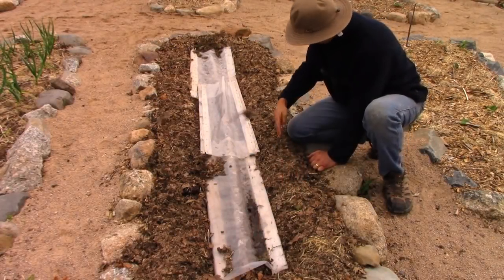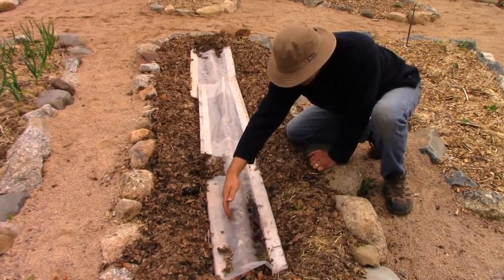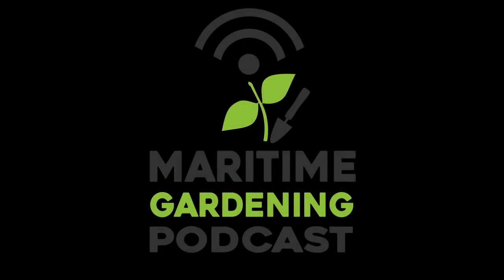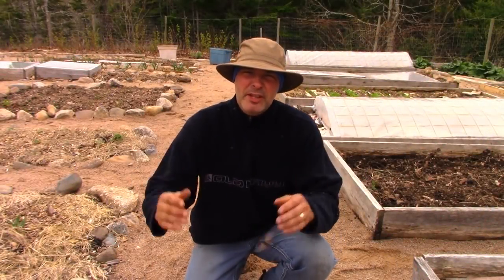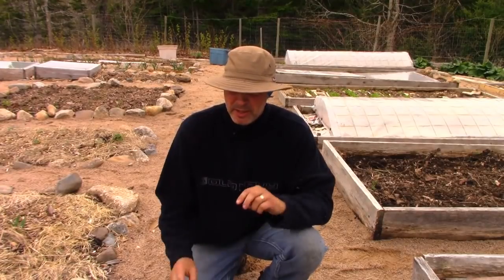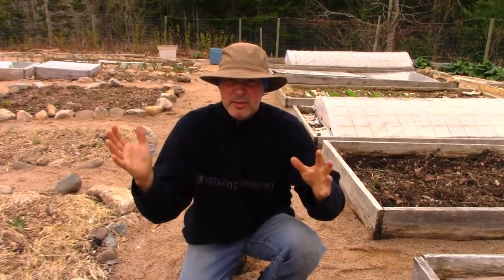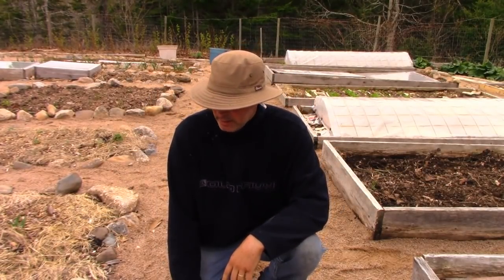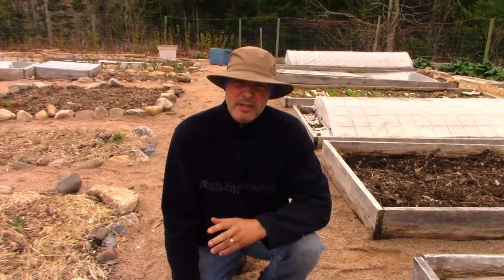Examples of Direct-Sowing Techniques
I prefer to direct sow everything in my garden, despite the challenges of of having less than ideal conditions for germination (primarily cold & overcast spring days, risk of frost, etc.). In this video I show a couple examples of ways that I get things to germinate outdoors, and also how I make optimal use of the space in my garden beds .